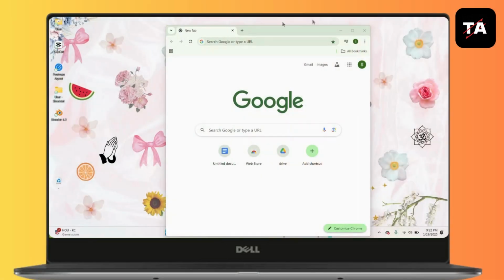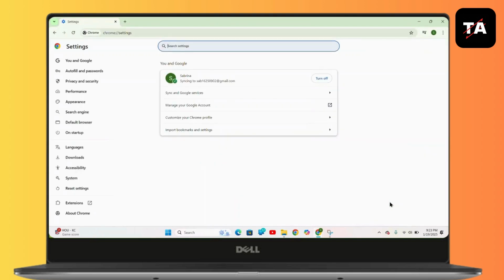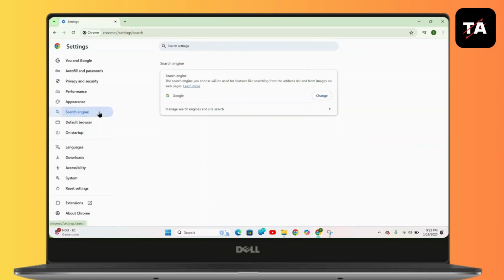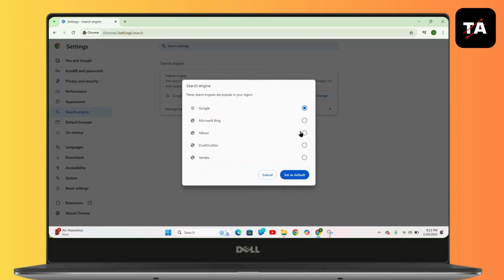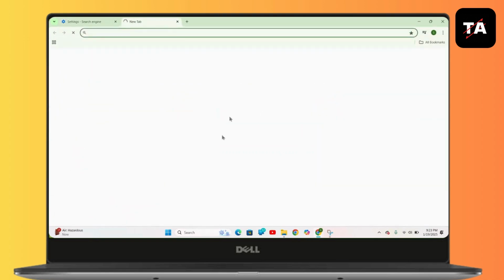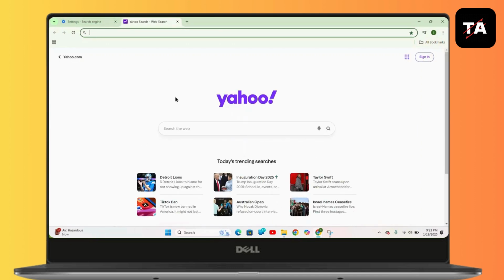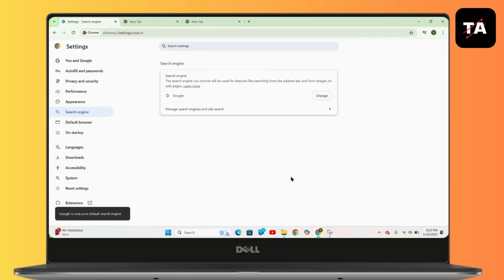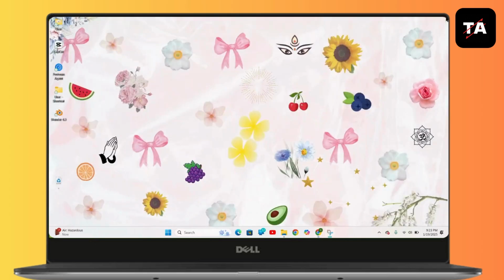Fix Yahoo Keeps Replacing Google Chrome: How To Remove Yahoo Search From Chrome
Welcome to our step-by-step guide on "Fix Yahoo Keeps Replacing Google Chrome: How To Remove Yahoo Search From Chrome"! If you’re frustrated with Yahoo taking over your Google Chrome search engine, you’re in the right place. In this video, we’ll show you how to remove Yahoo from Chrome and set your preferred search engine back to Google. Learn how to reset your Chrome settings, remove unwanted extensions, and fix any browser hijacking issues causing this problem. Follow these easy steps to regain control over your browser’s search functionality.

Timestamps:

00:05 How to remove Yahoo from Google Chrome
00:25 How to change your default search engine in Chrome
00:40 How to reset Chrome settings
00:55 How to get rid of Yahoo search from Chrome
What You’ll Learn:

How to remove Yahoo search from Google Chrome
How to fix Chrome browser hijacking by Yahoo
How to change the default search engine in Google Chrome
How to reset Chrome settings to remove unwanted search engines
Troubleshooting tips for fixing browser issues related to Yahoo